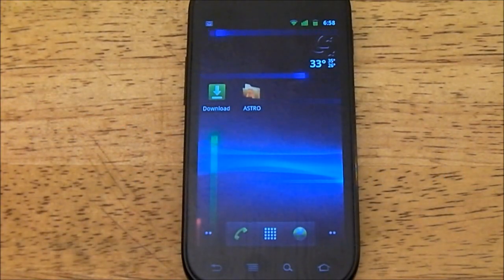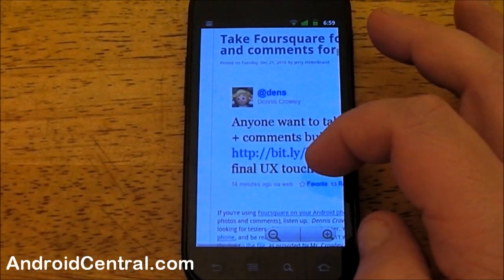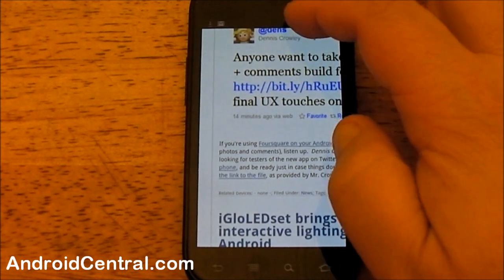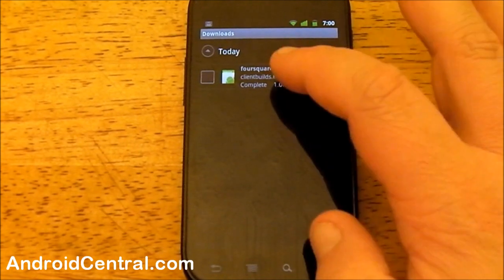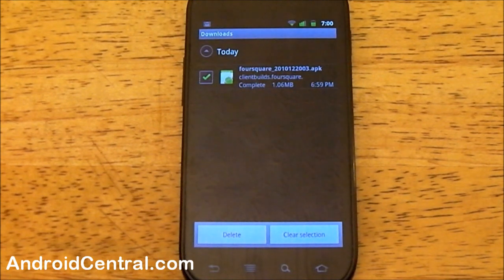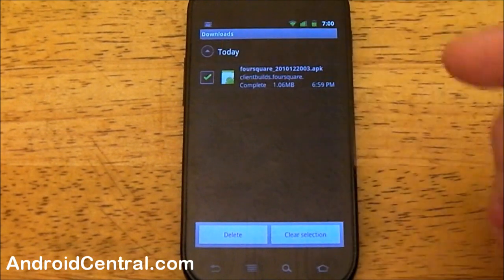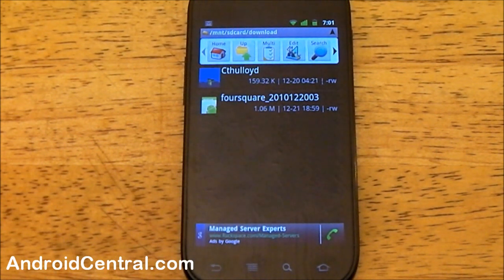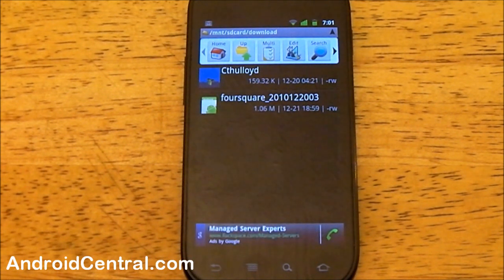Gingerbread feature: Download manager